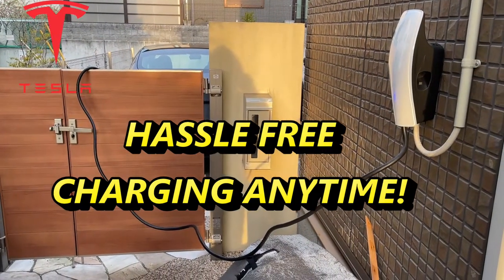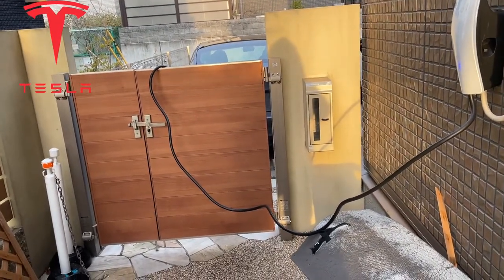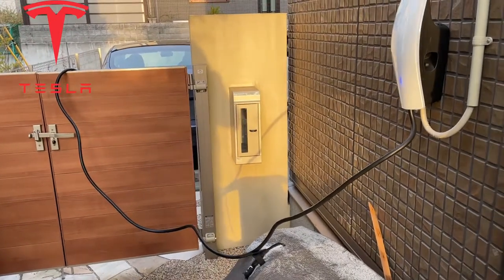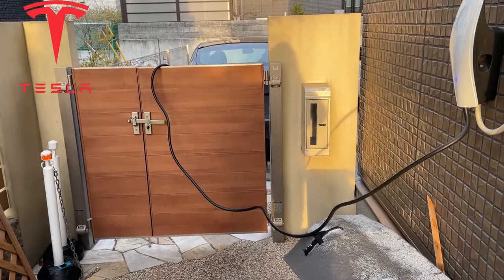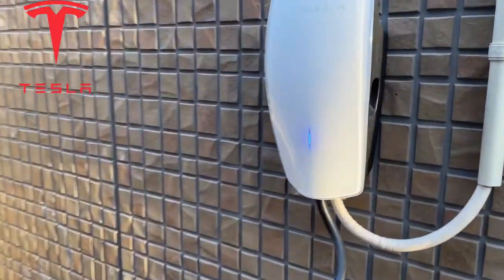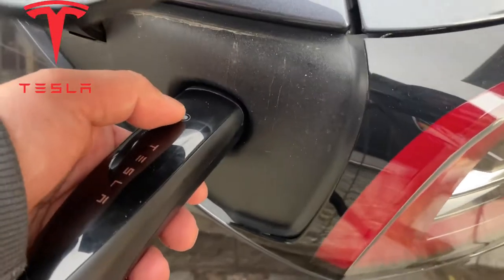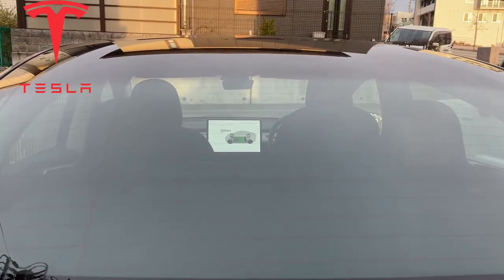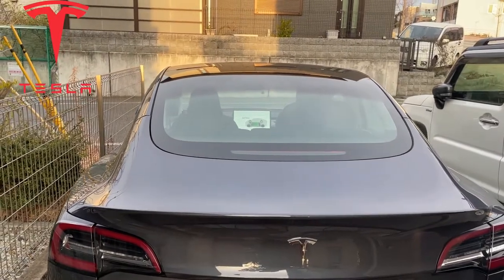TESLA CHARGING FROM HOME HASSLE FREE!!!!